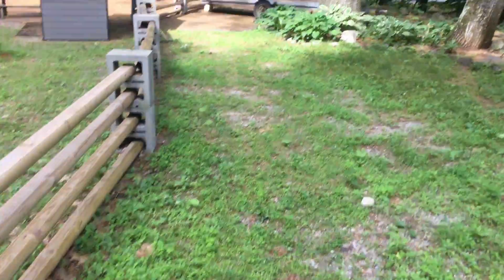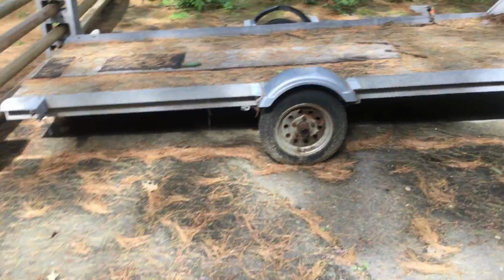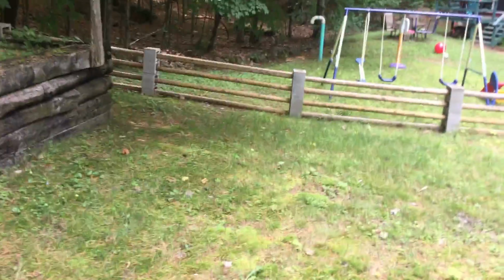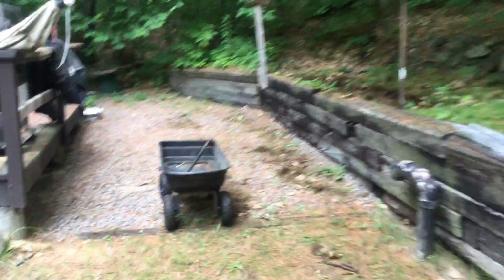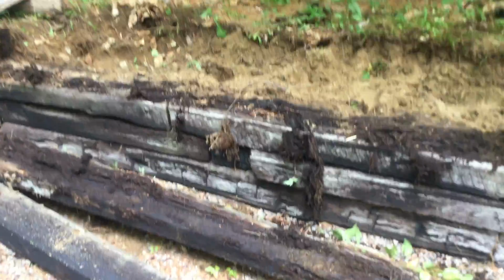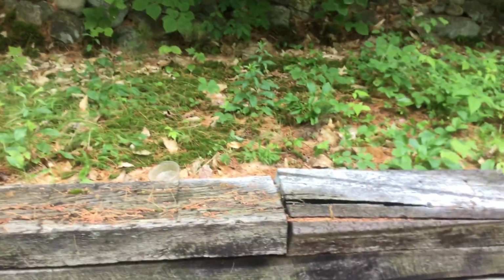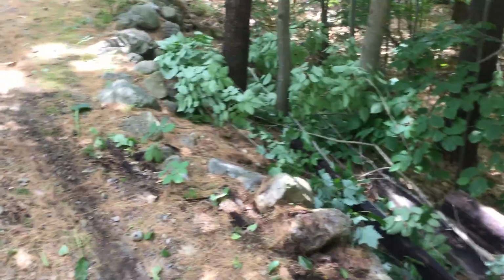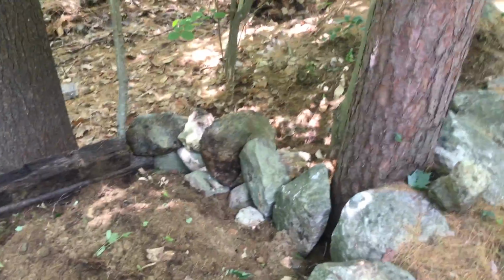raised horseshoe pit removal by hand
getting rid of an eyesore with a gorilla cart and shovel  watch the project go